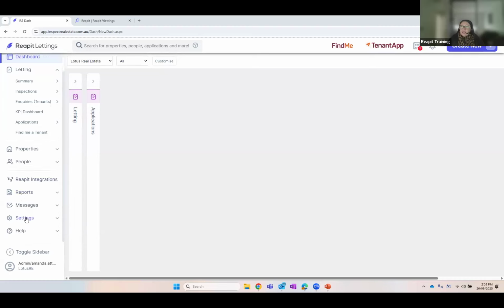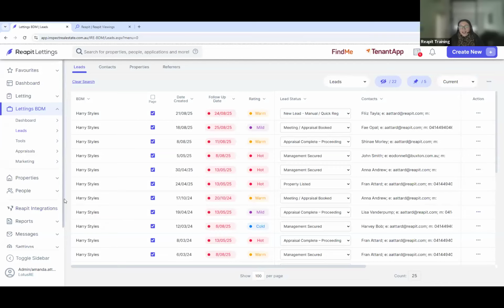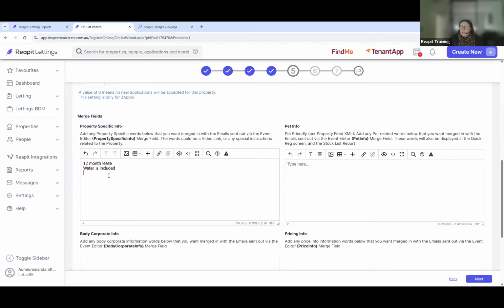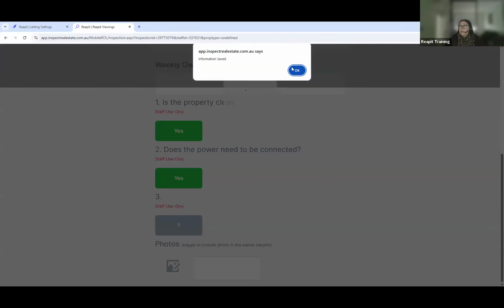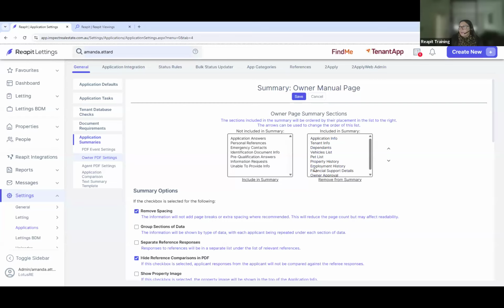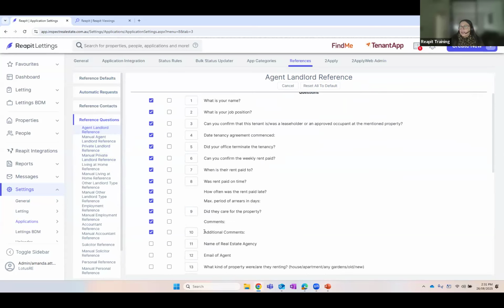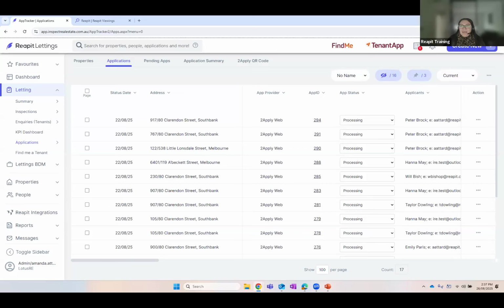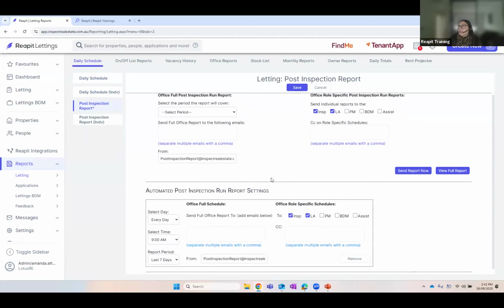Reapit Lettings Health Check | Training Webinar